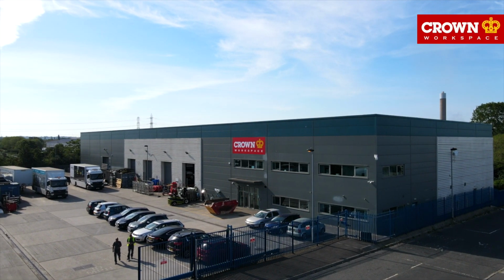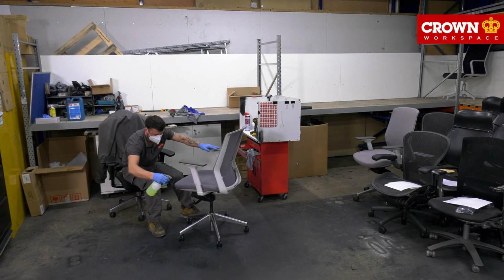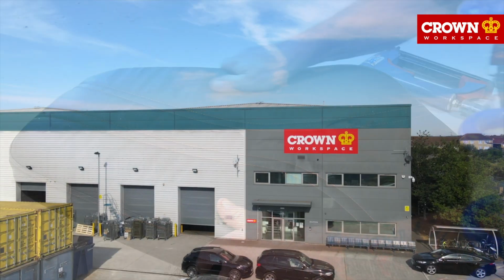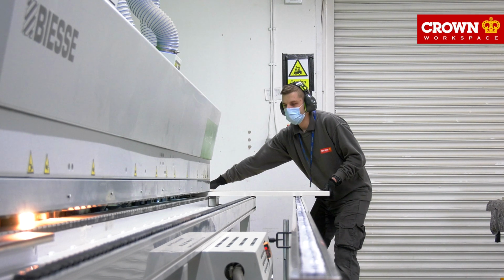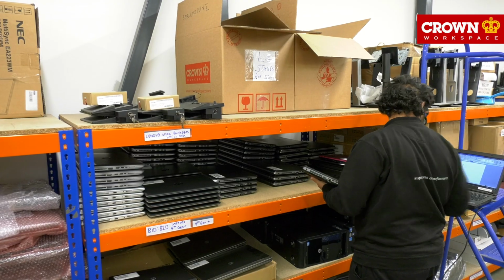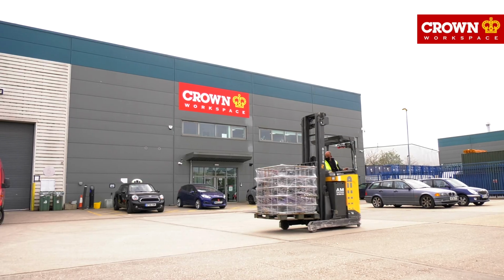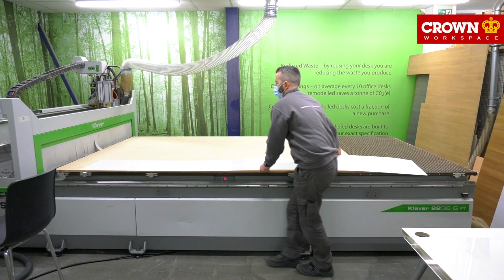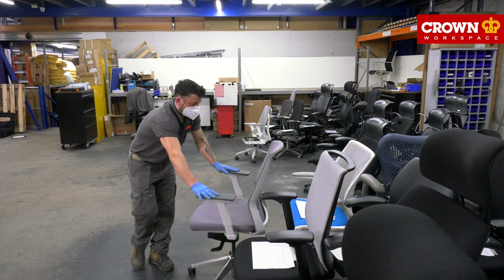Crown Workspace - Renew Centre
Crown Workspace’s award-winning Renew Centre is the UK’s leading independent commercial facility dedicated to remanufacturing, refurbishing and repairing desks, chairs and other office furniture.